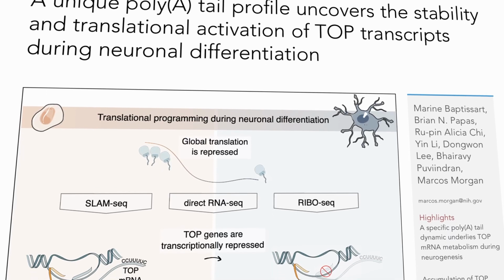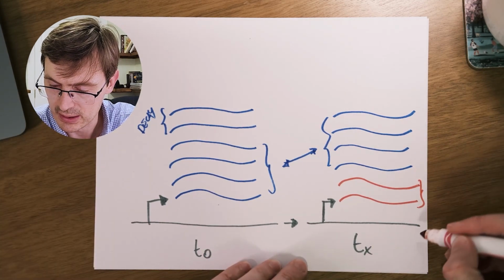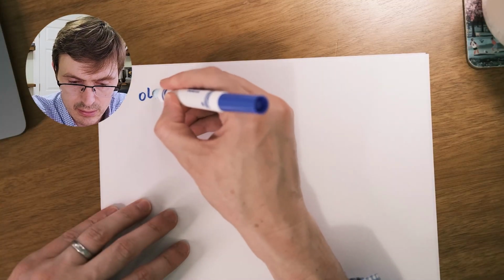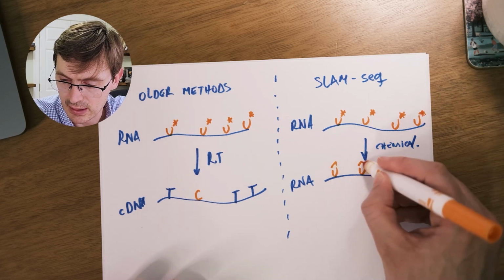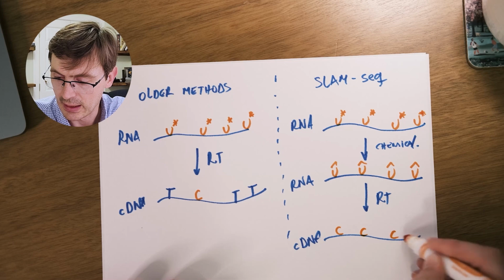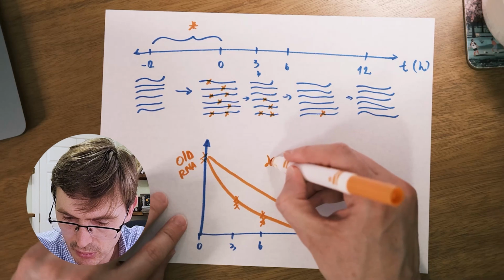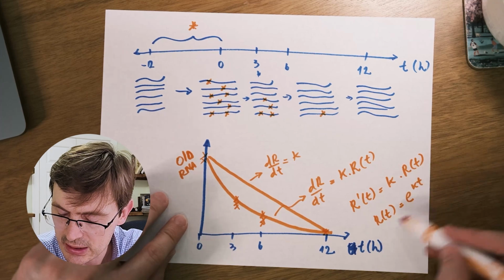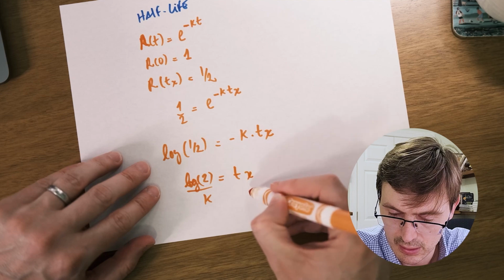The Secret Science Behind mRNA Stability EXPLAINED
Welcome to the channel! In this video, I will walk you through the basics of SLAM-seq. I will start by explaining what question the protocol answers. Then, I walk you through the most common methods to answer this question: treating the cells with Actinomycin D or metabolically labeling the transcripts. SLAM-seq is a metabolically labeled technique, and I will explain how it differs from the others. As an example of the method, I will walk you through a standard protocol that will clarify why an exponential decay fitting is typically used. Finally, I show you how to get mRNA values from the parameters obtained from our fitted model.

Chapters:

00:00 Intro
00:41 Detecting stable transcripts
02:07 Metabolic labeling
04:40 Standard protocol
06:05 Exponential decay
08:04 Calculating an mRNA half-life
09:26 Outro